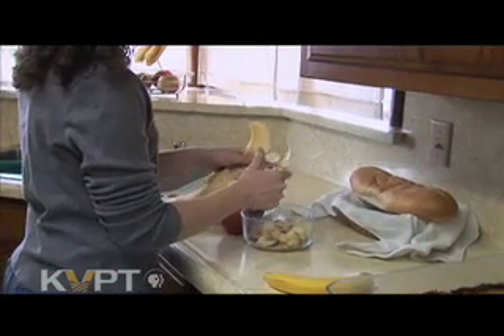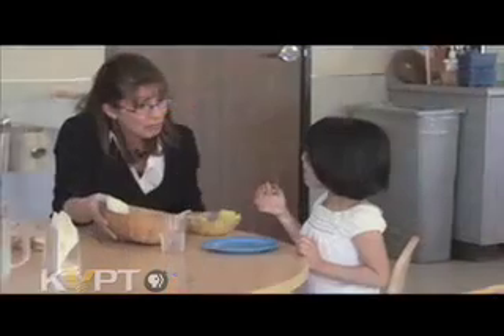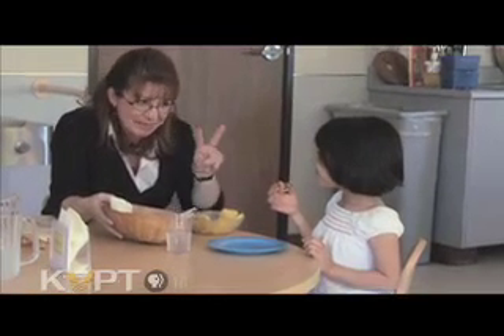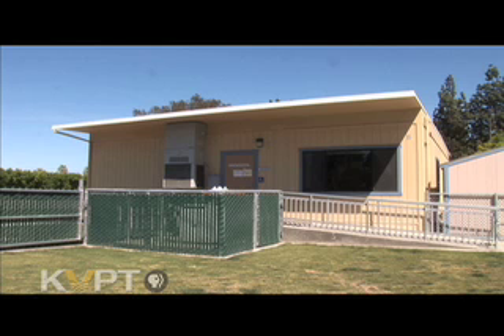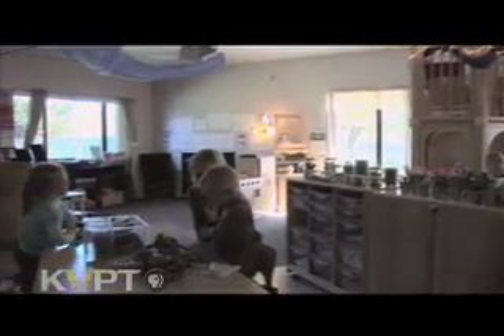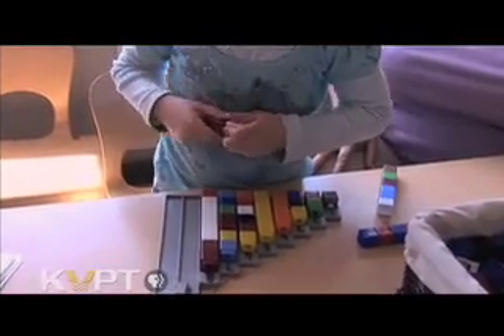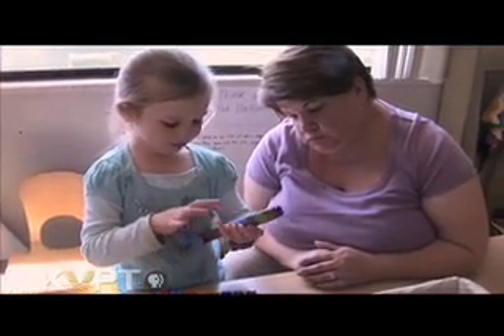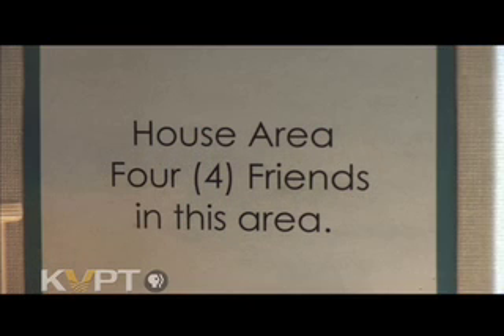Ready to Learn: Math Concepts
For preschoolers and kindergarteners, abstract thinking is difficult, if not downright impossible, and this includes math. So, how can those little ones understand math concepts? Concrete, real life experiences are the most meaningful and important techniques. One local preschool is planting the seeds of math knowledge.
0 to 5 in 30 Minutes! is a product of Valley Public Television.